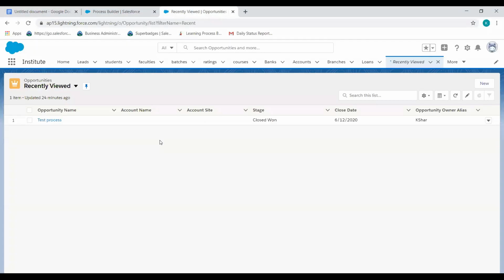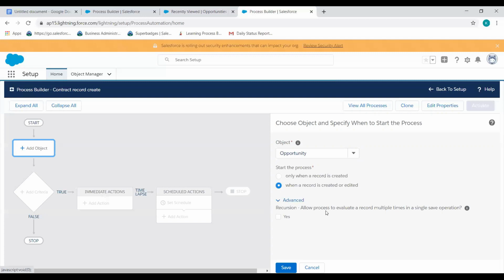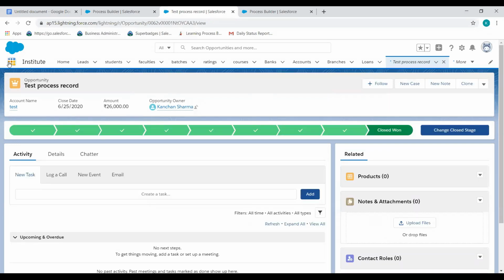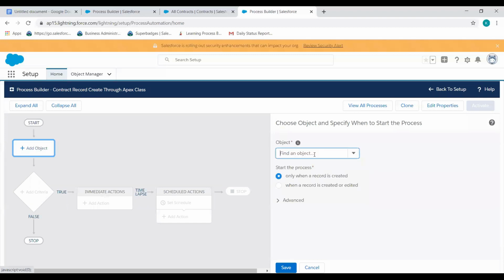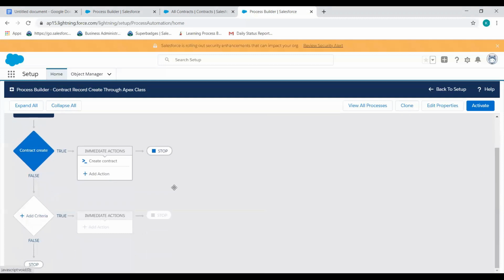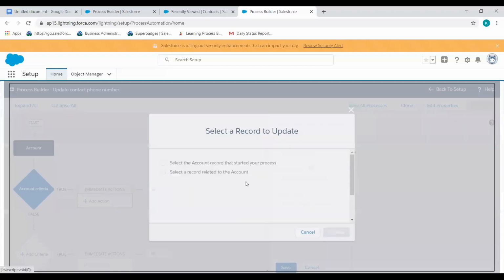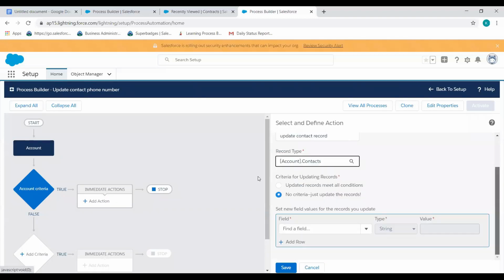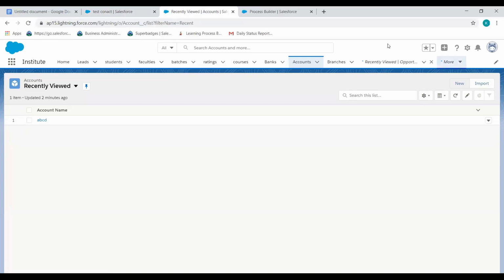Salesforce Lightning Process Builder : (Part 1) | Learn salesforce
This is first part of our Process Builder Learning series.
In this part you would learn
1. What is Process Builder
2. Different action supported by Process Builder
     (1) Create Record
     (2) Update Record
     (3) Calling Apex Class